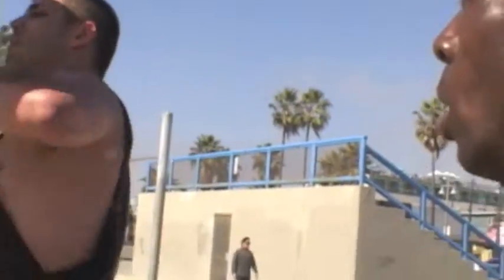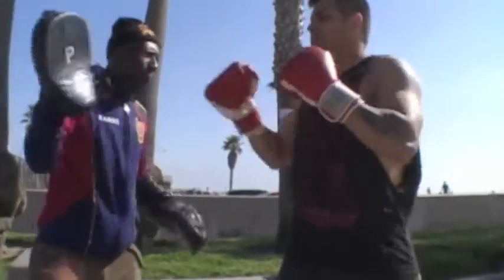vnba09 AlexKush2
AlexKush